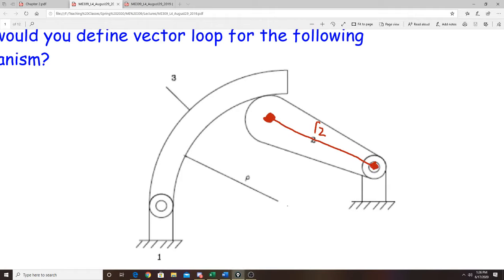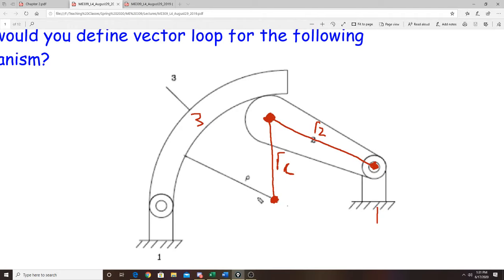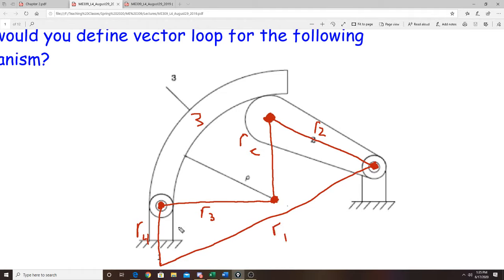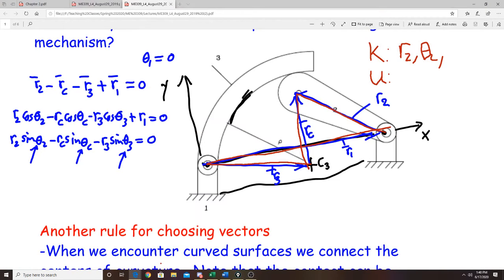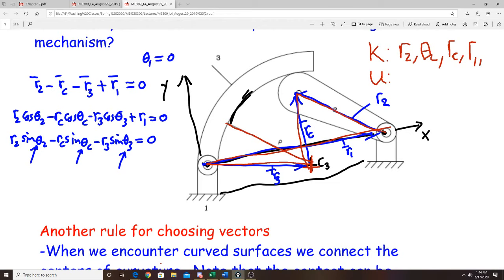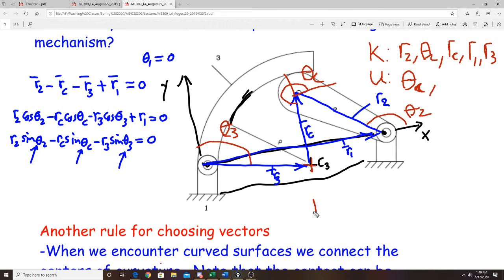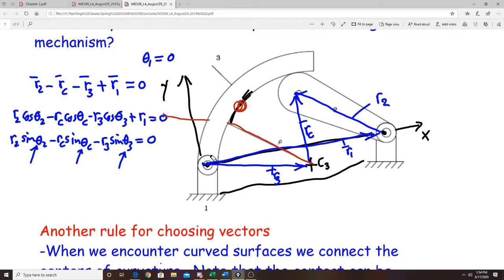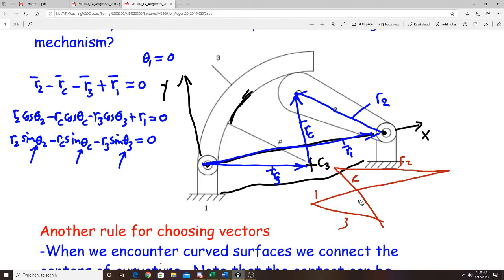ME 309 Vector Loop Examples